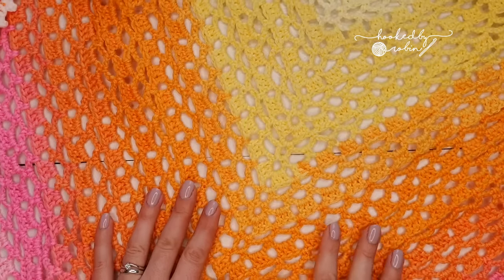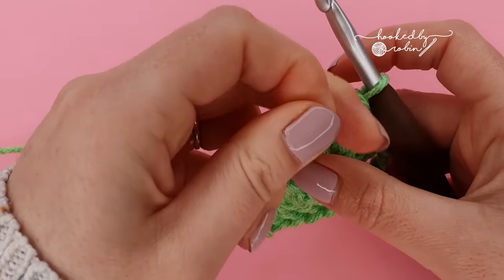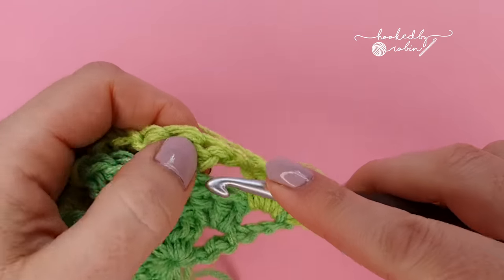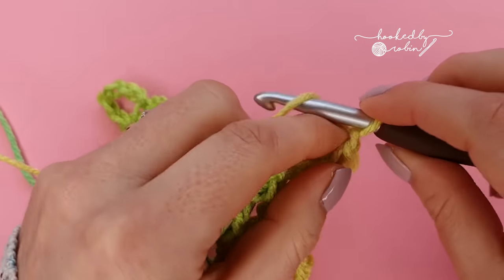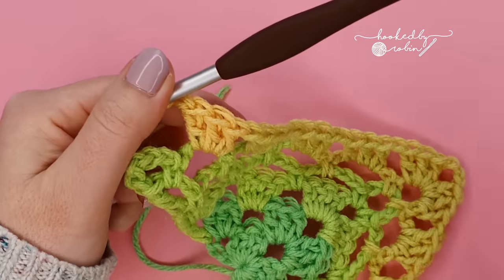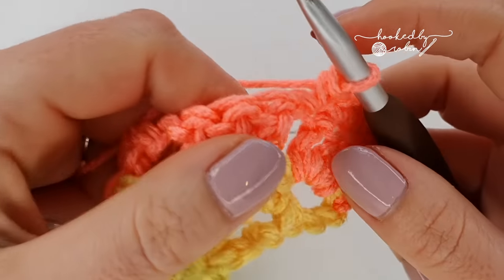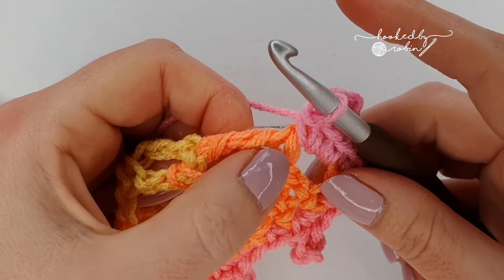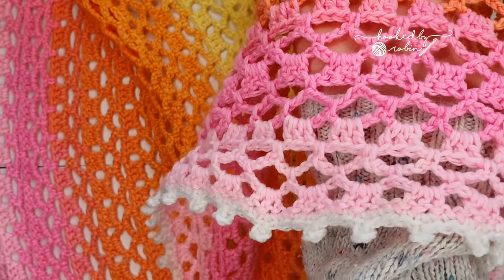Crochet Spring Triangle Shawl 🌸 (Quick, Easy, Lightweight & Lacy!)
Looking for a quick, easy open lacy triangular shawl? Then this is the video for you! Learn how to crochet this very simple yet elegant triangle shawl; perfect for Spring! 🌸 This crochet cover up couldn't be easier, with a simple 3 row repeat, it grows quickly and looks fantastic. Why not make it as a fab Mothers Day gift, Easter Shawl or use thicker yarn for a snuggly warmer version!

🧶 Yarn & Hook information:

1 x Sirdar Snuggly Pattercake in colourway "Fruit Salad" with a 4mm hook

Yarn used in tutorial: Red Heart Stripes in colourway "Retro" & a 6mm Hook

0:00 Crochet Spring Shawl
2:16 Starts
3:40 Row 2
6:15 Row 3

PATTERN REPEAT STARTS
9:01 Row 4
11:51 Row 5
14:43 Row 6

19:29 PICOT EDGING
22:51 Top point
25:00 Bottom Edge